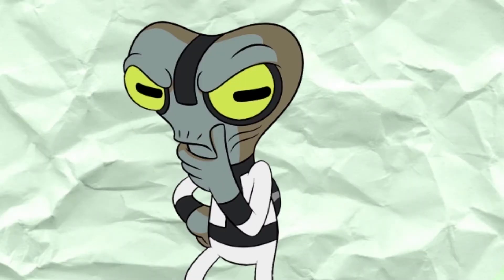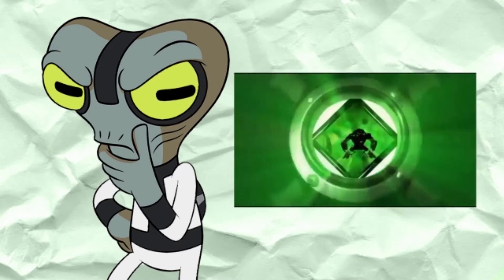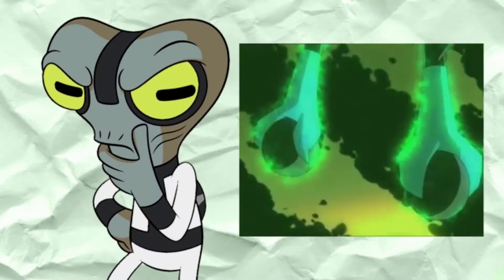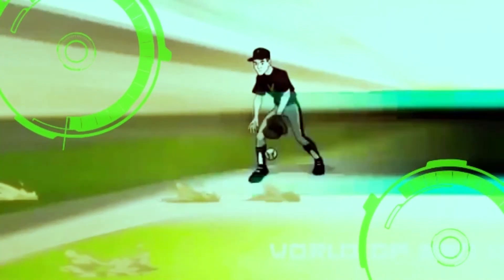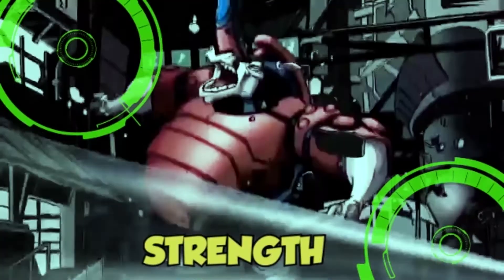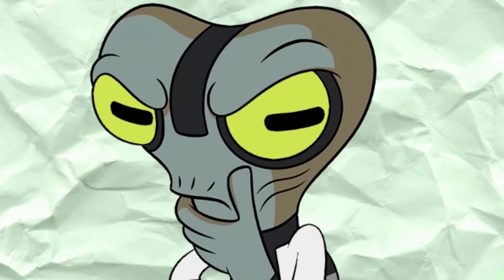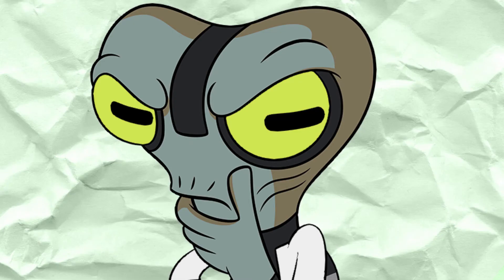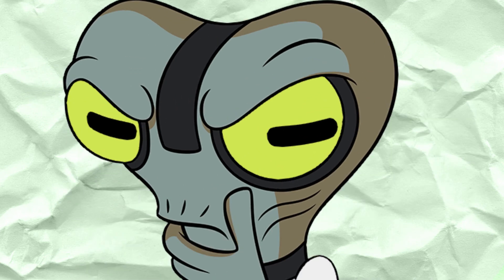Ben 10 DNA Analysis XLR8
Hey there fellow Aliens and members of the Milky Way Galaxy, Thank you for tuning into this episode of Ben 10 DNA Analysis

In this Episode we talk about a brief history, Strengths and Origins off Ben ten's Kineceleran Alien, XLR8

To buy a Grey Matter Brain Fact T-Shirt

ben 10 full episodes, ben 10 reboot intro,  ben 10 cartoon, ben 10 meatcanyon, the ink tank, the ink tank and beyond